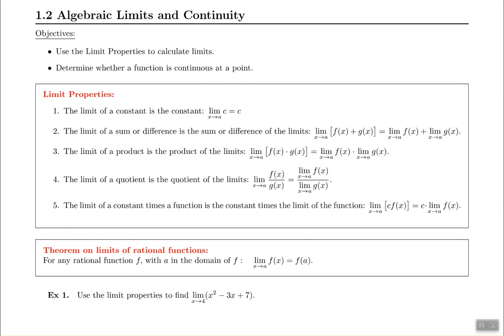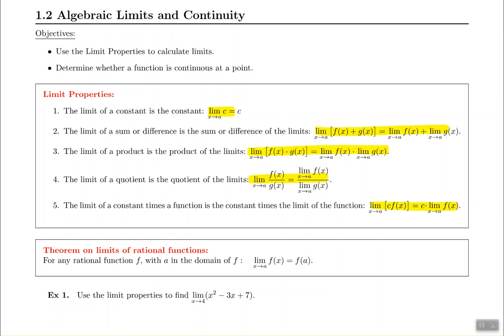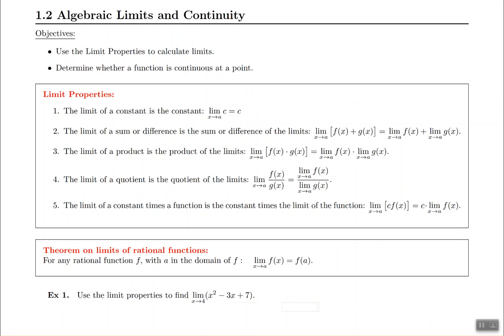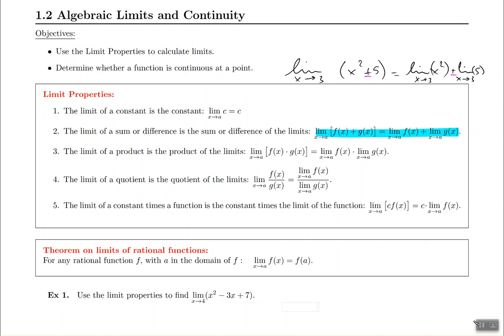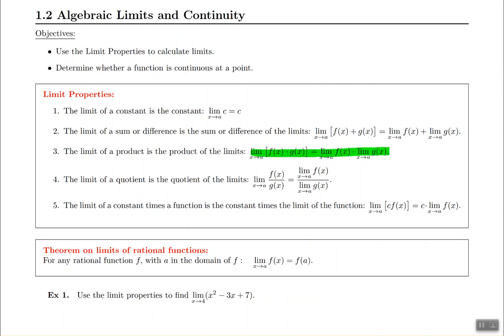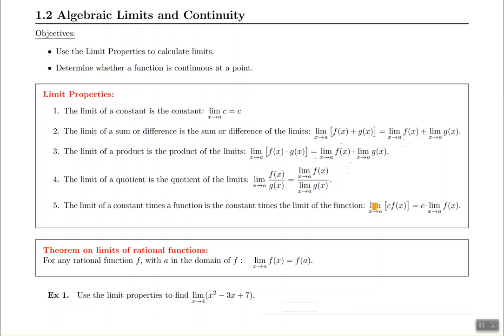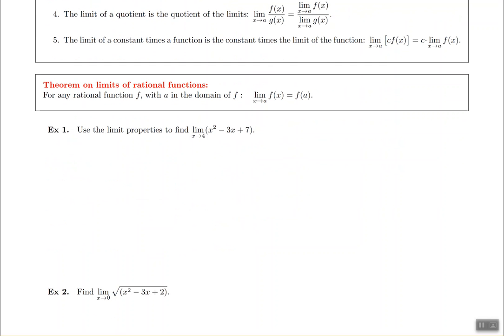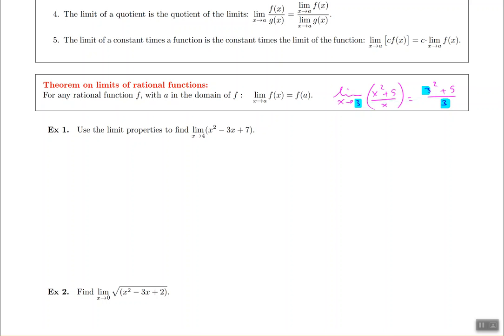Math 120 section 1.2 Intro